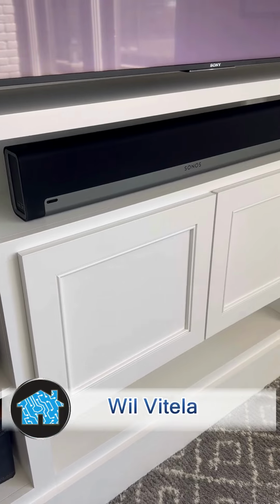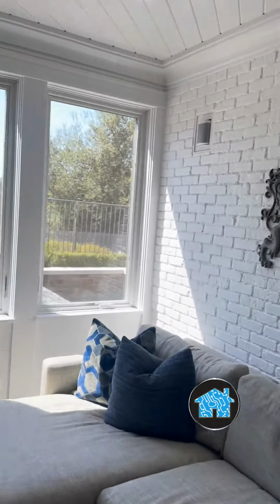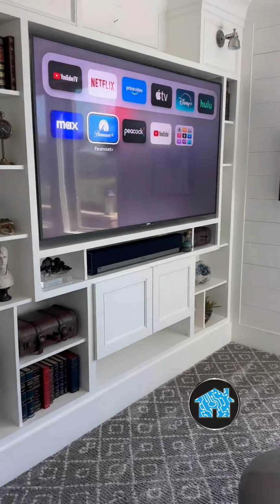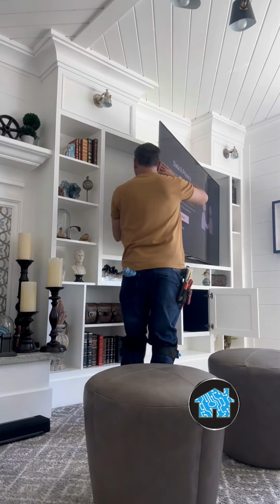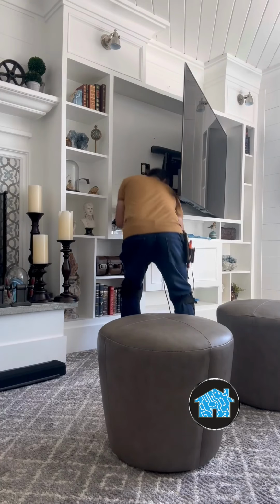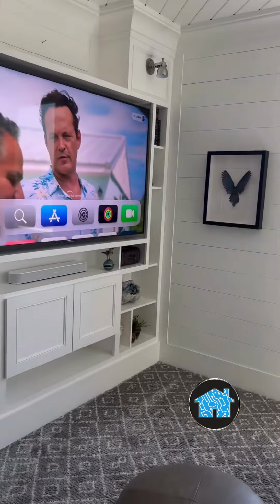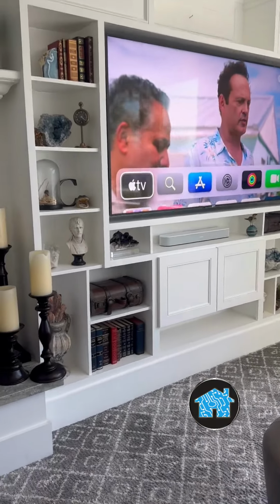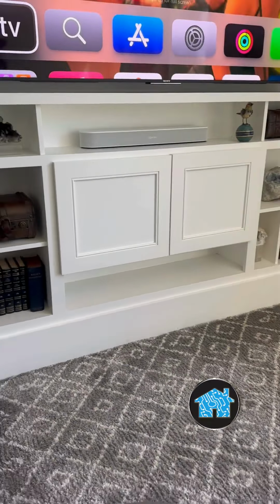Media Room Surround Sound System Install upgrade by Wil Vitela Home Tech Expert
What a time capsule!  I get to go back to do some updates to a Media Room surround sound system that I did several years ago.

All designed, sold, and professionally installed by Home Tech Expert

To schedule a free in home estimate in Orange County, California
HomeTechExpert.com

Since 1992, Home Tech Expert offers design, sales, and installation of eero pro Wi Fi 6e/7 Mesh Internet, Ring Cameras and Alarm, 4K TV and Sonos Audio with hidden wires, and Smart Home Automation to control your home from smart app or voice control whether you are home or not.